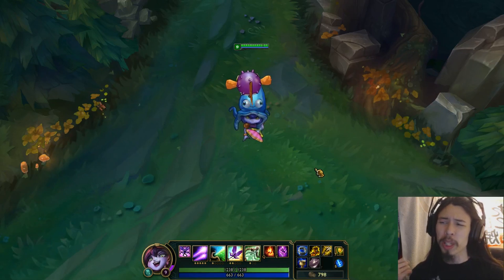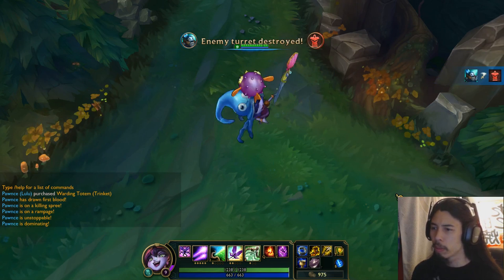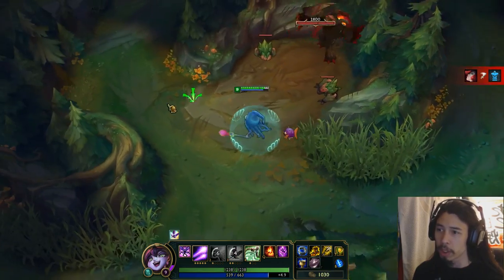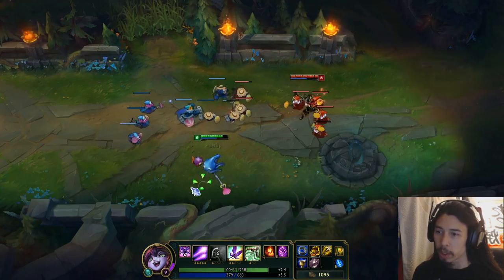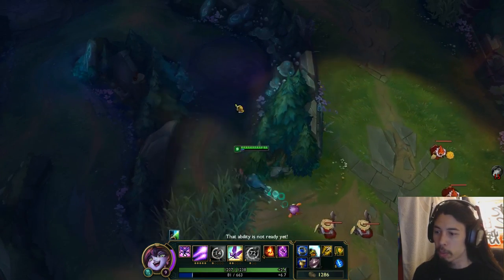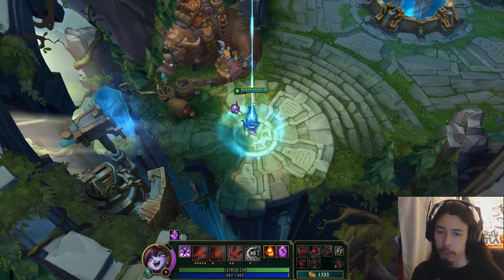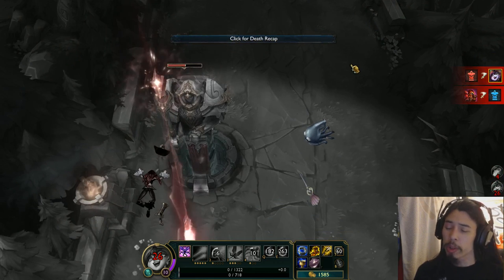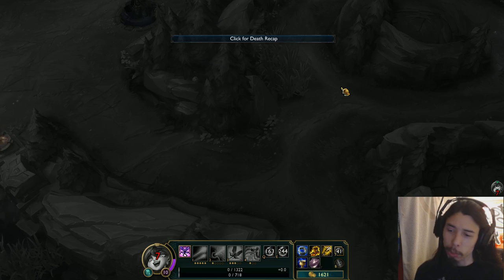Pool Party Lulu Skin Spotlight - Squid and Pufferfish, Every Sunday at 7AM PST